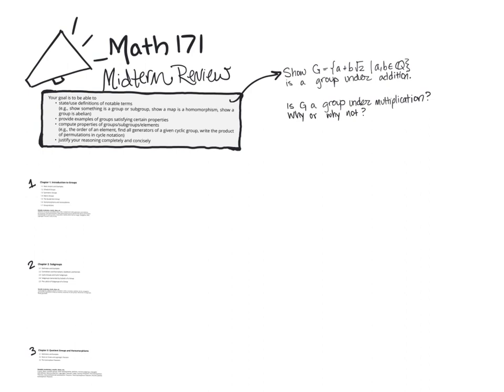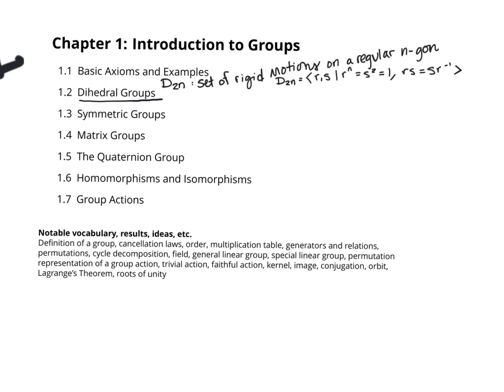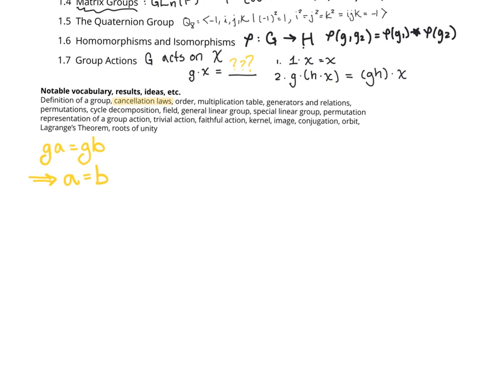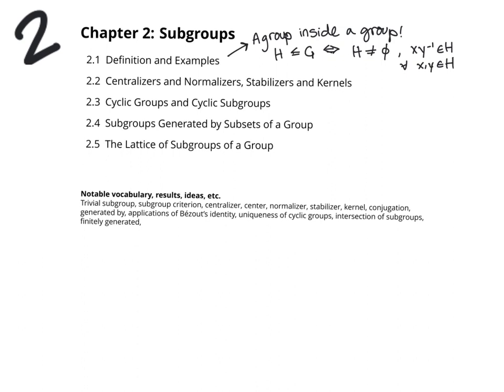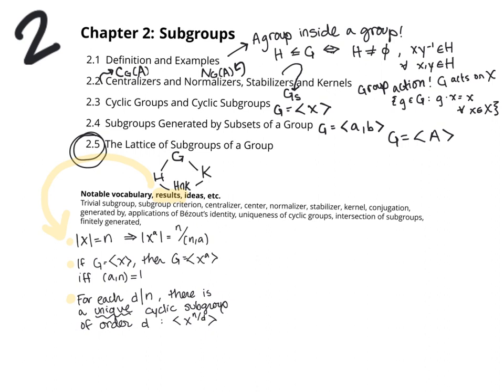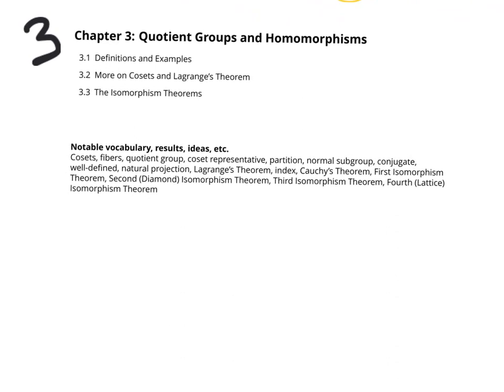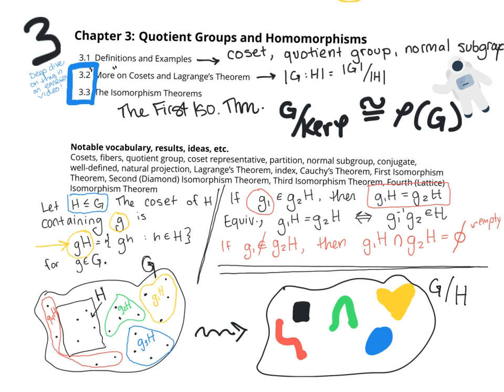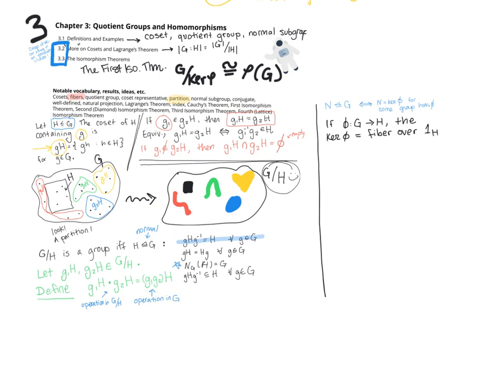M171: Midterm Review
All of group theory in 20 minutes? SURE, LET'S DO IT.